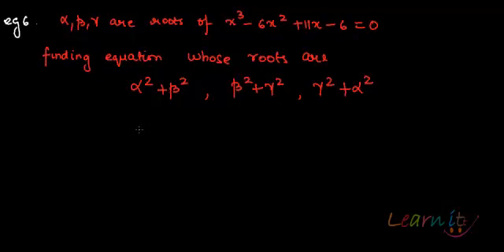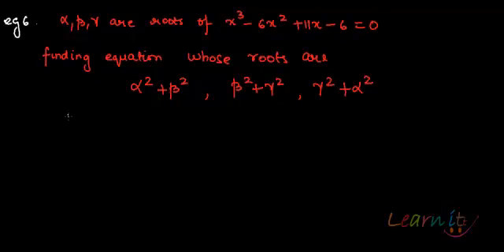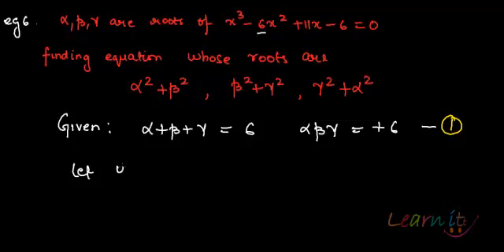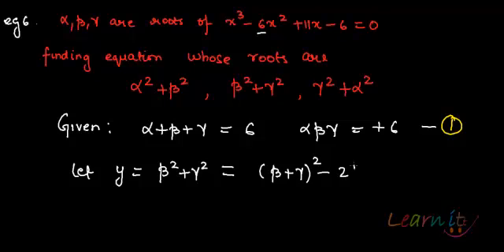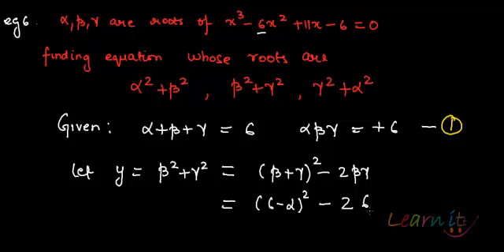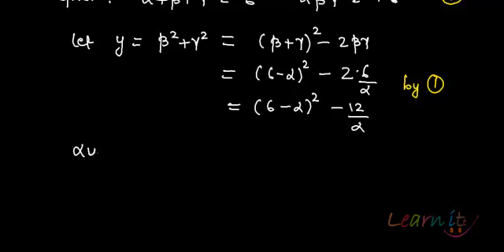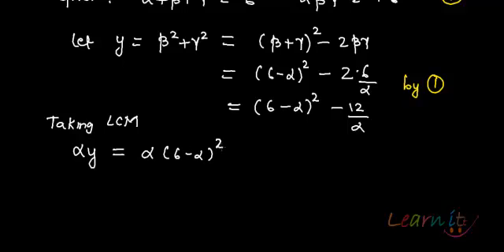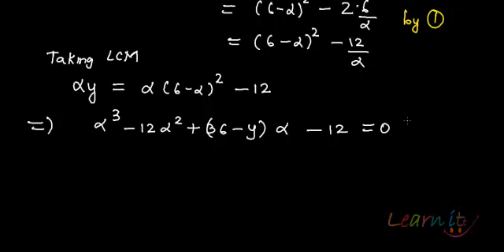Transformation of equations example 6